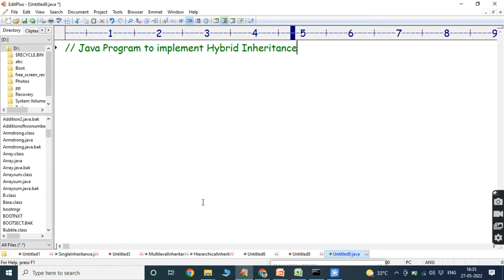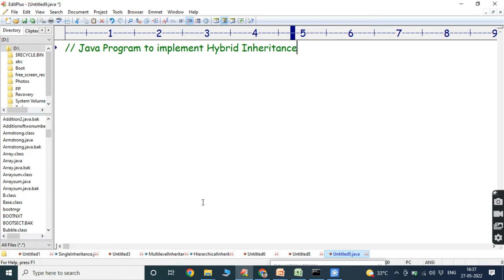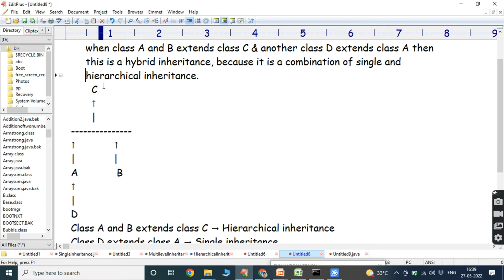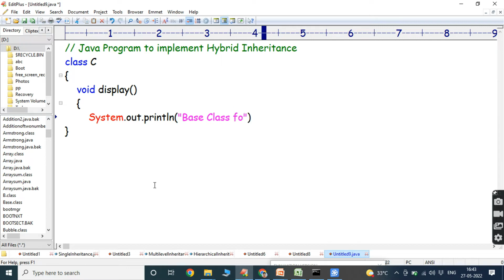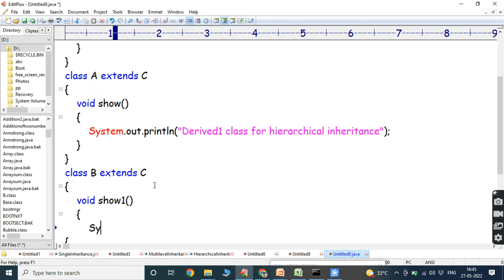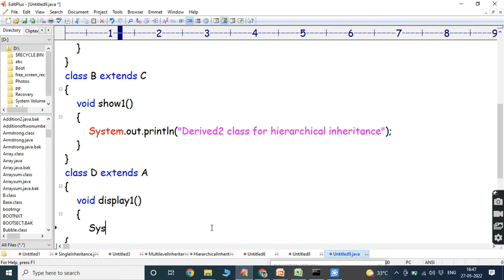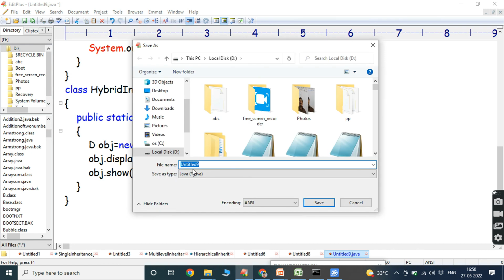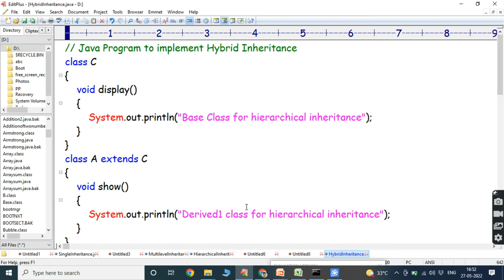Hybrid Inheritance in Java || Types of Inheritance || Java Programming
Hybrid Inheritance
Inheritance
Java Programming
Java